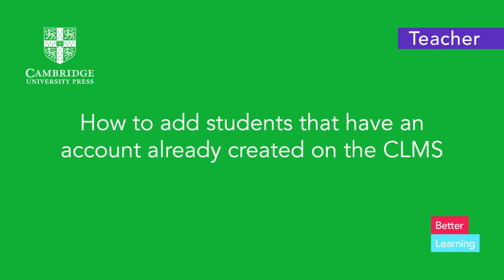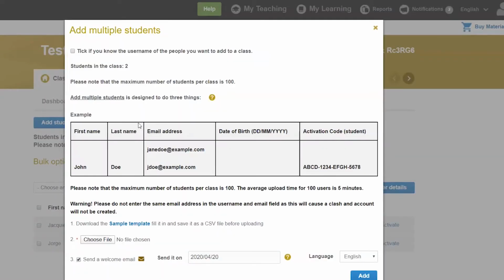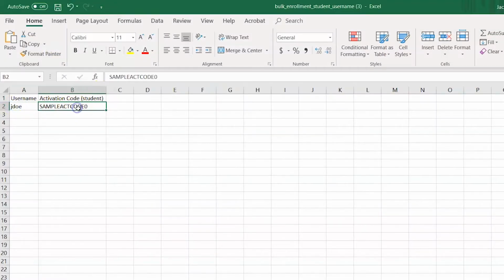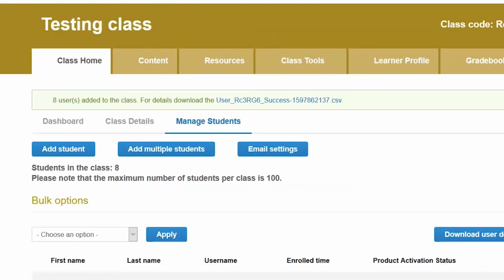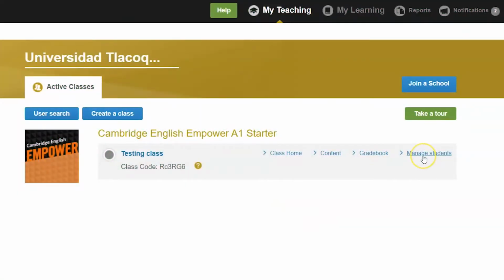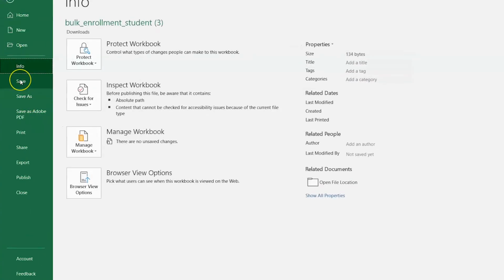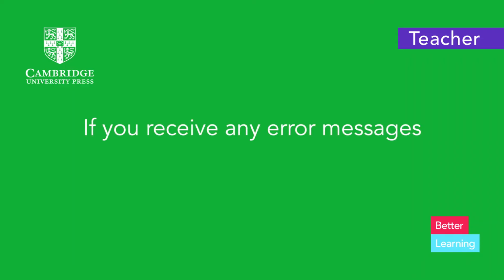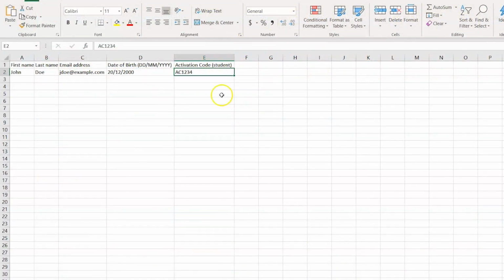How to add multiple students to a Class?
This video will show you how to add a list of students and put them straight in to your class.